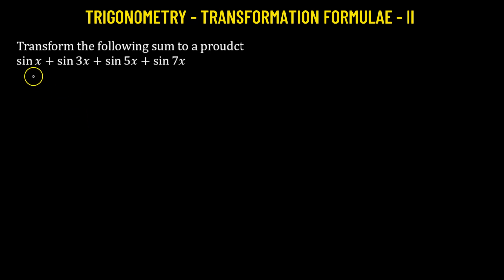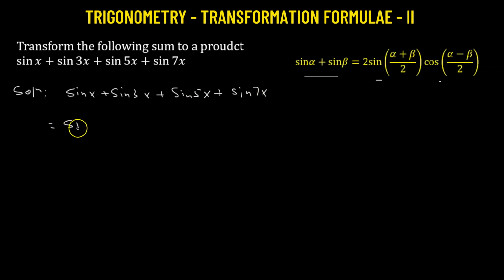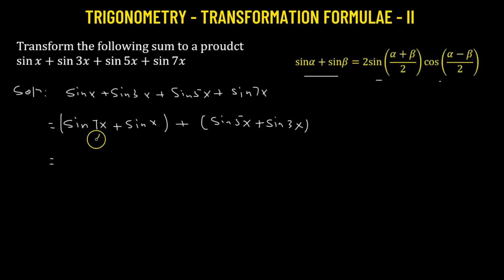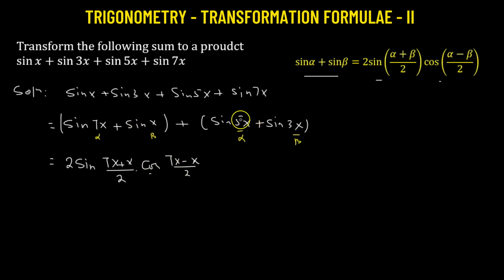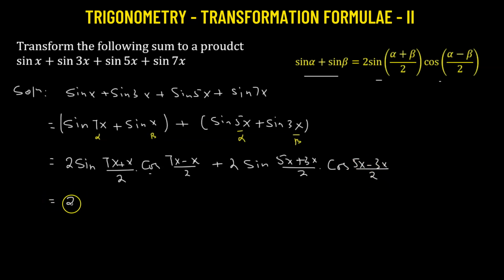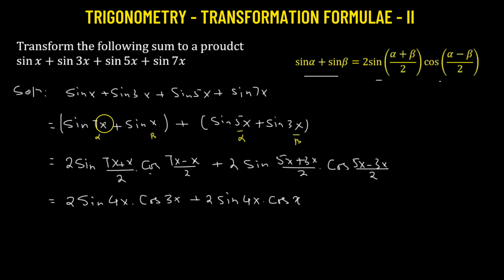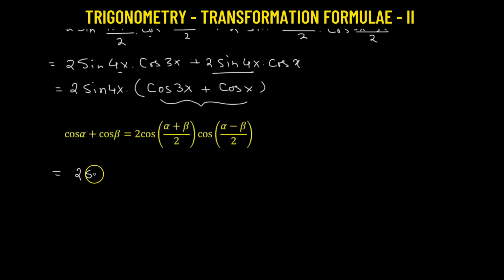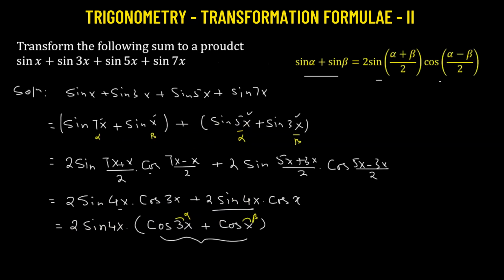30 | Trigonometry | Transformation Formula - Type 2 | Worked Out Problem